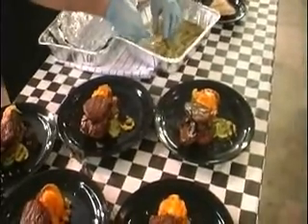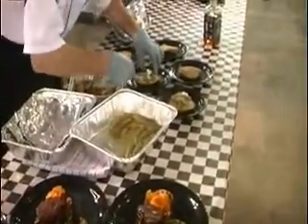bestofbritishbbq ironchef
Best of British team competes in the 2007 Ironchef at the Jack